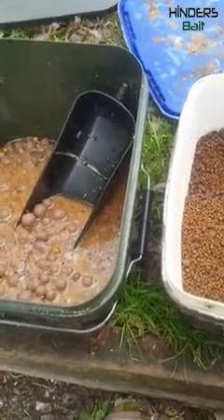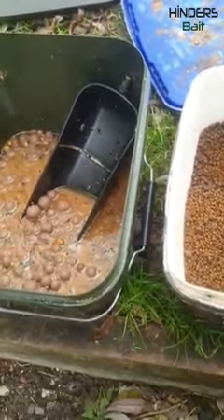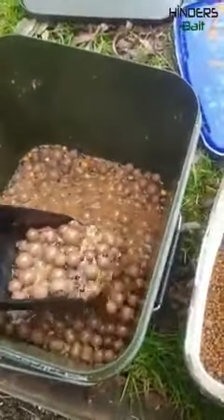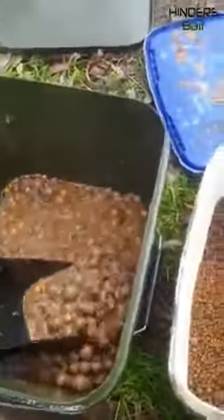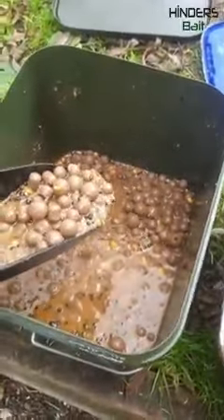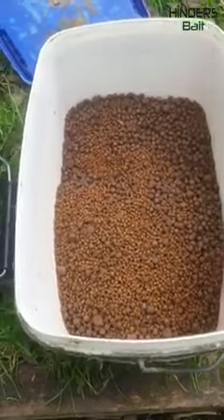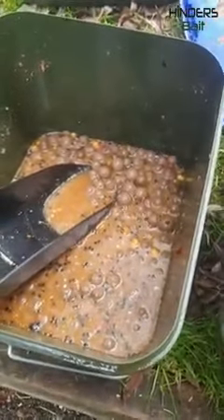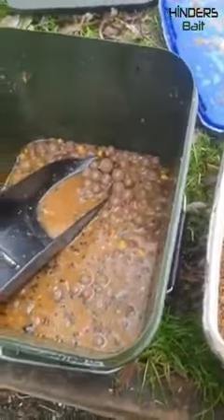C Food Winter Spod Mix for Carp Fishing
Craig details his C Food Winter Spod Mix which has caught him plenty of fish on his tough Syndicate Lake. Although C Food is a fishmeal bait it can be used (as Craig has proven) successfully even when the water gets cold and the Carp being to feed less. Using a mix of different size C Food Boilies and keeping them softened with lake water as well as spodding out a small selection of pellets including Elips and Little Gemz has helped Craig catch a number of carp even during the harder autumn winter months.